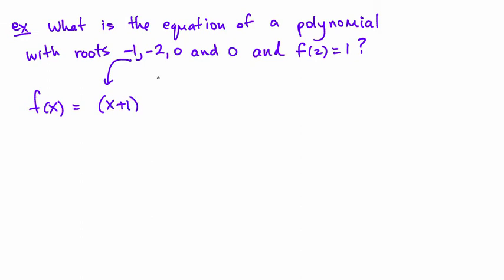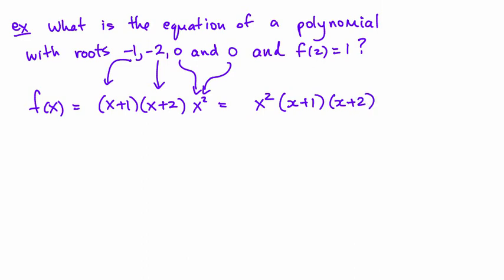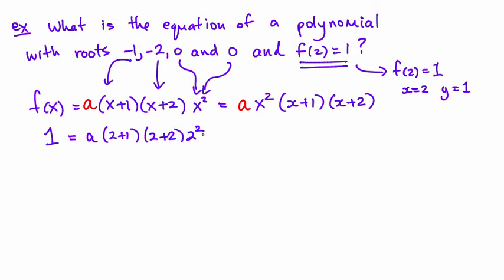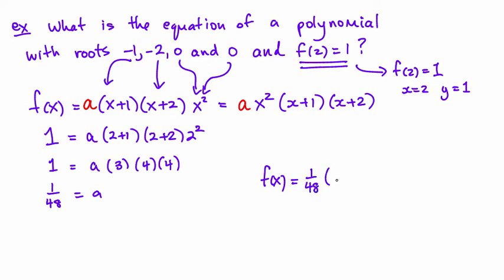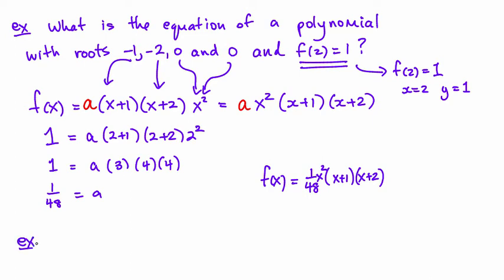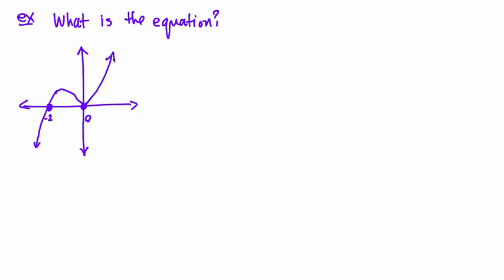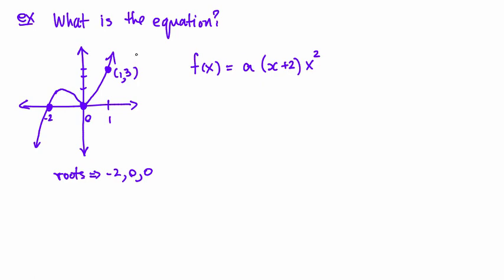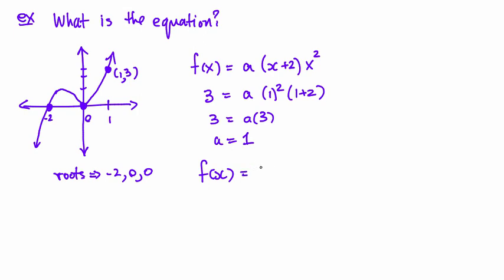PC 12 Lesson Graphing Polynomial Functions (Part 2)